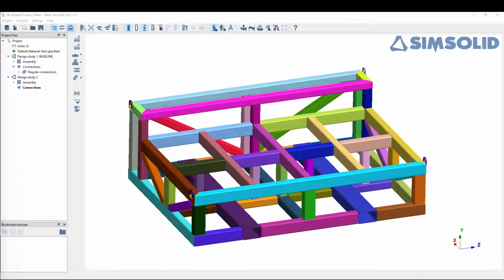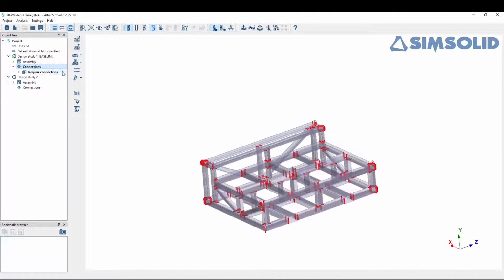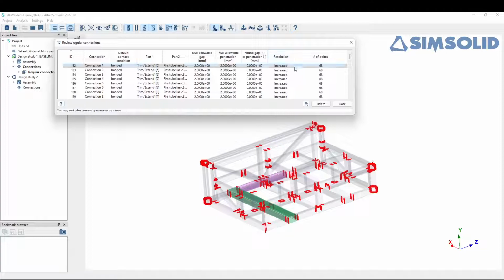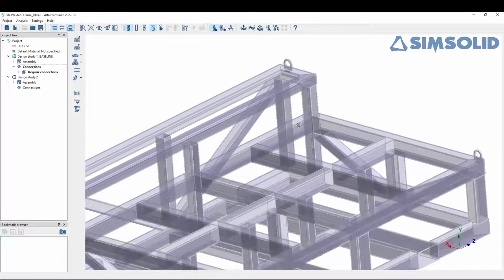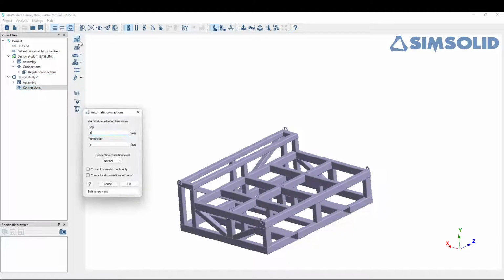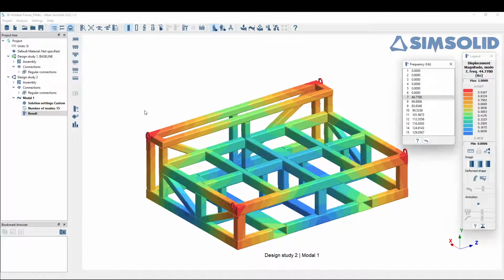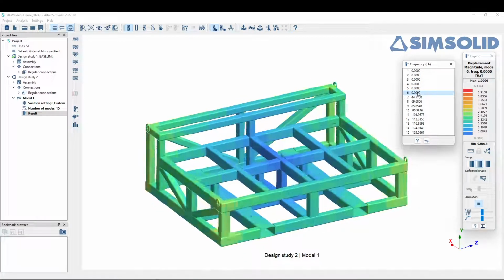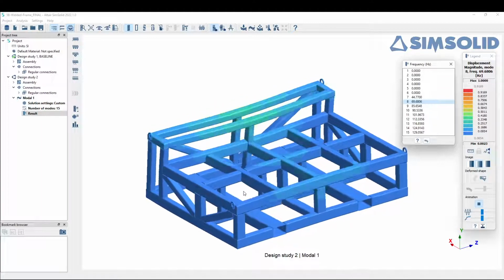Check your contacts efficiently in SimSolid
This video shows you how to use SimSolid contact tools and also modal analysis for visual contact checks.